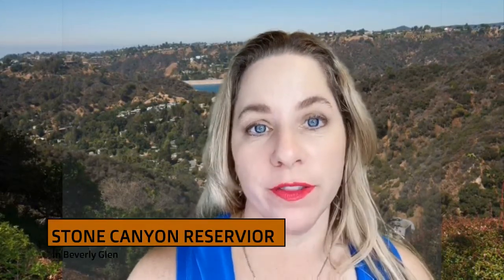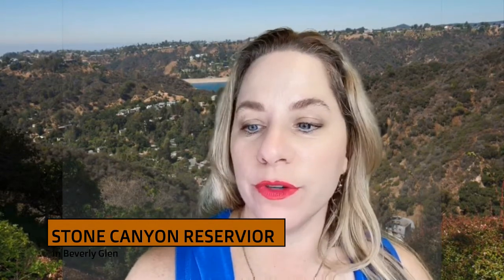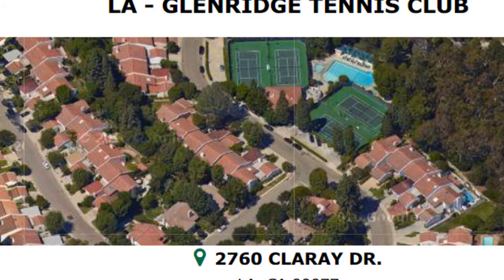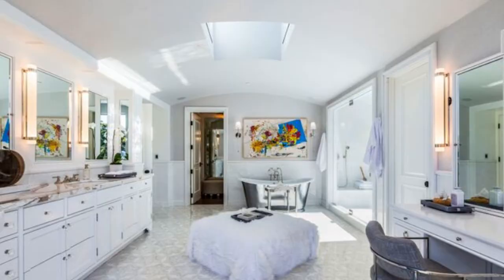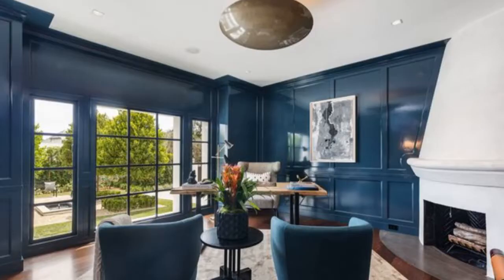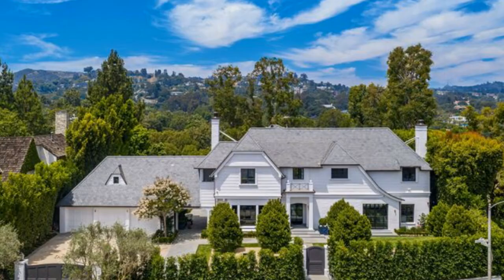Beverly Glen best place in Beverly Hills | Best place in Beverly Hills Luxury Realtor Corrie Sommers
31 Neighborhood Videos in 31 Days. Discover Los Angeles.  Beverly Glen is a part of Beverly Hills and also straddles Bel Air.  It is a unique small community perched on the hillsides with amazing views.  Find out where Beverly Glen is and other unique parts of this neighborhood.

Corrie Sommers, LUXURY REALTOR® DRE# 01423994
COMPASS  |  Luxury Division
Top 1%, DOUBLE Platinum Producer
Designations:  GRI, PSA (Pricing Strategy Advisor)

S A Y   H I   O N   S O C I A L   M E D I A 👋 👋